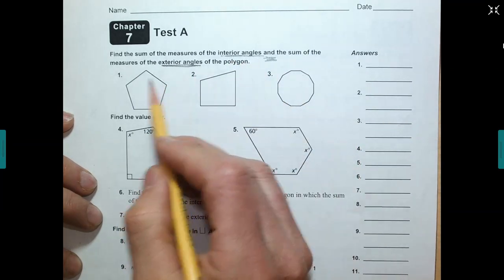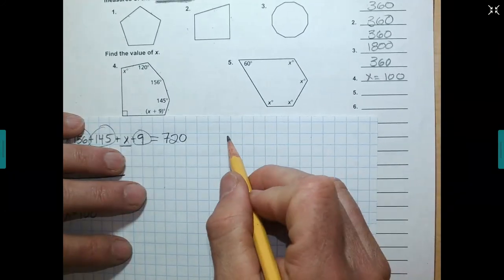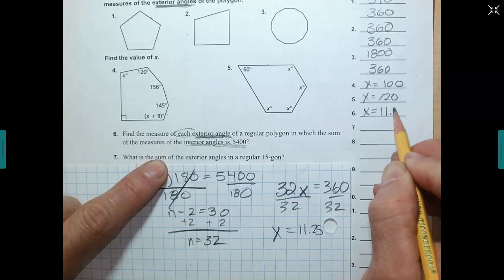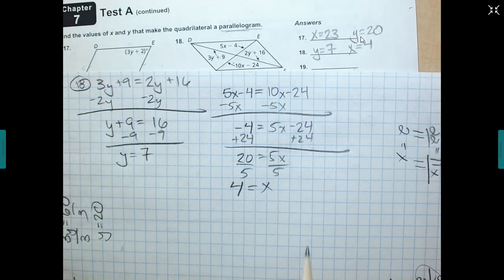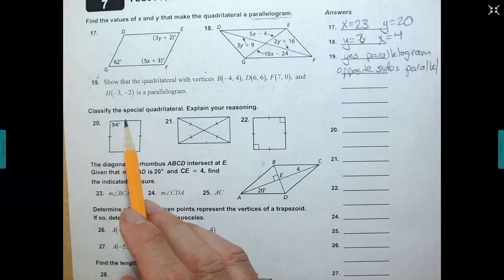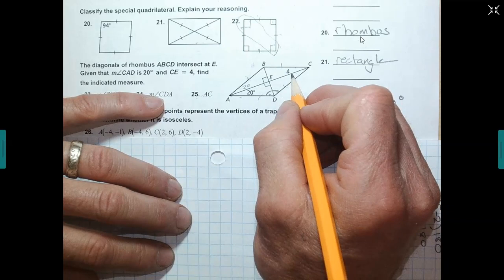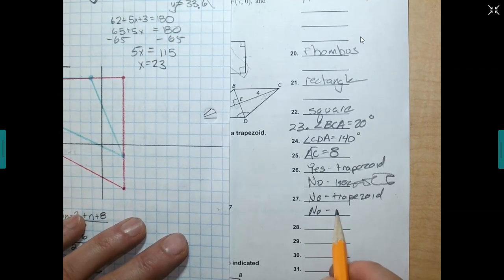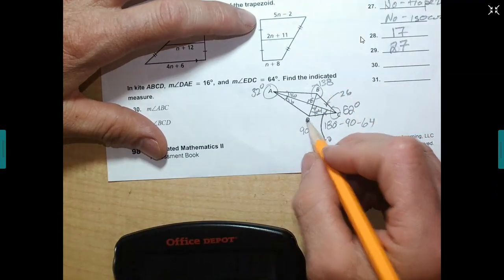Ch. 7 test corrections